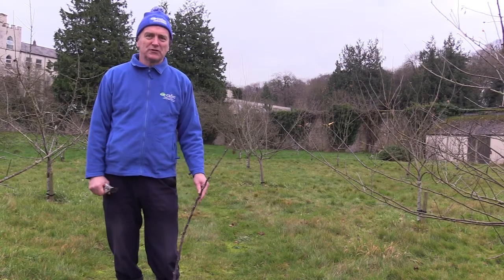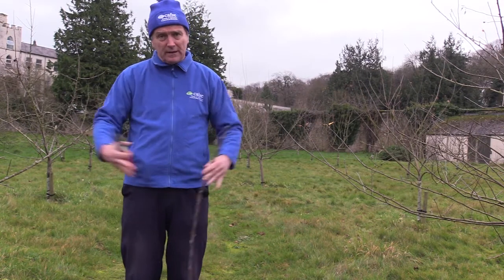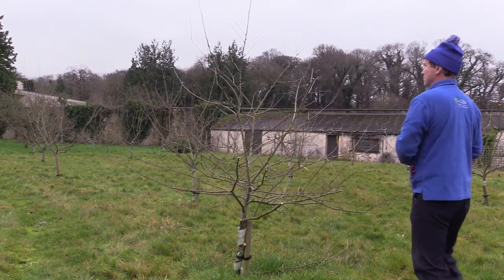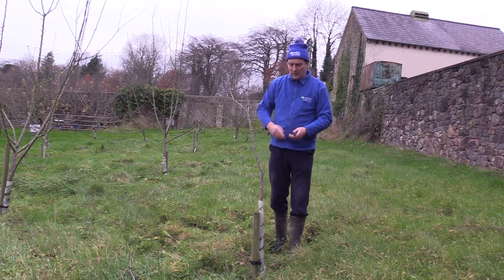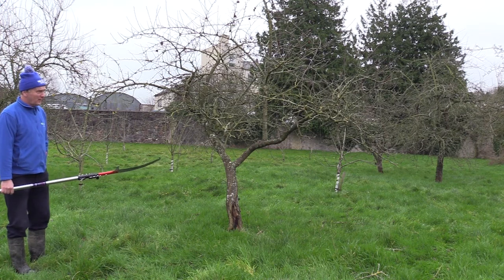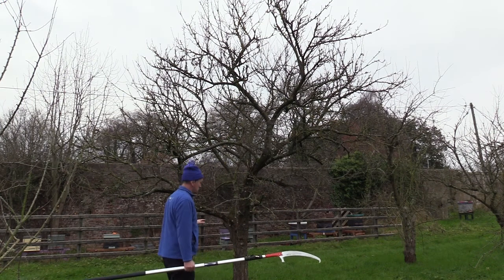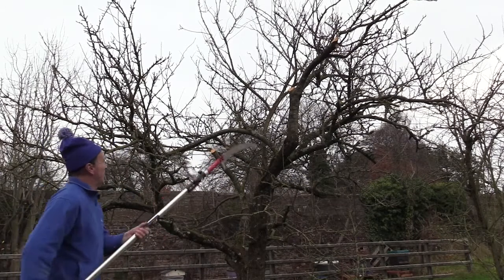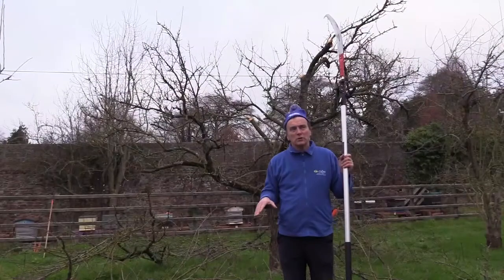Traditional Orchard Management Information webinar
The event demonstrates how and when to prune trees of different ages as well as how to maintain soil fertility and general tree health.

The session is based on video footage taken in the orchard at Loughry Campus. This Orchard has a range of trees from 5 – 50 years old, and these trees display many of the issues that you would encounter in a Traditional Orchard on a farm.